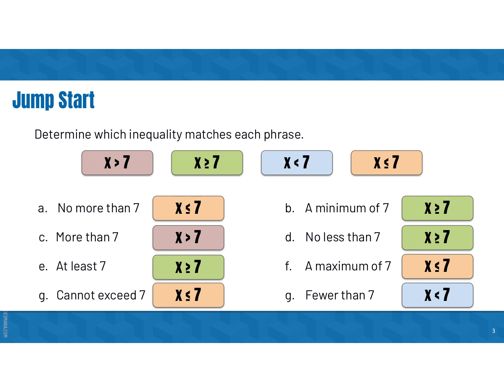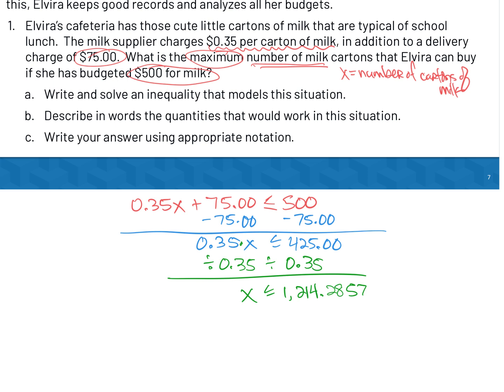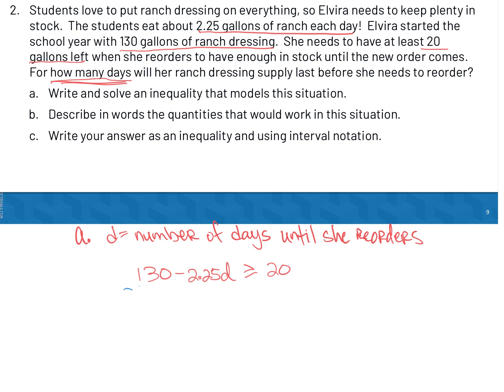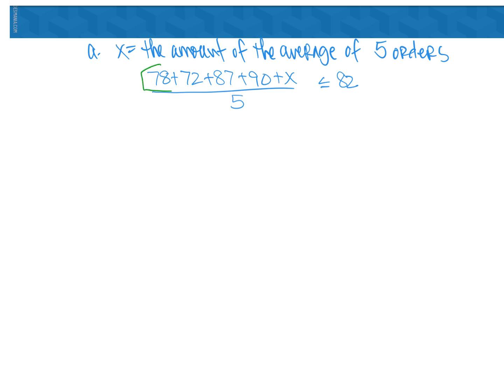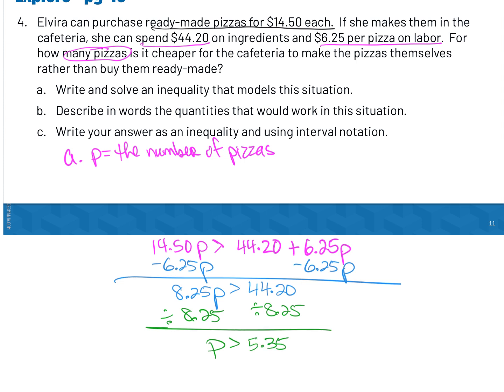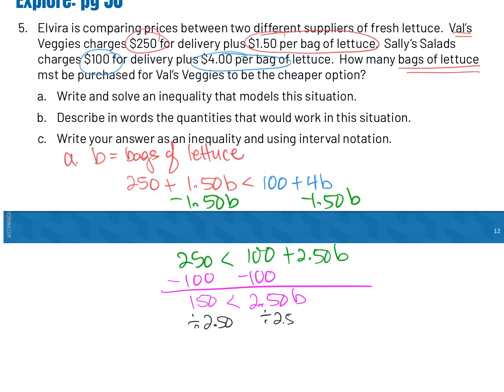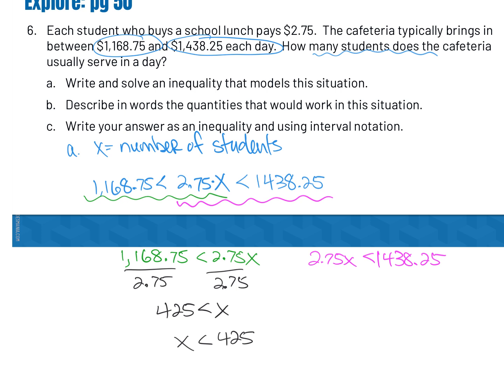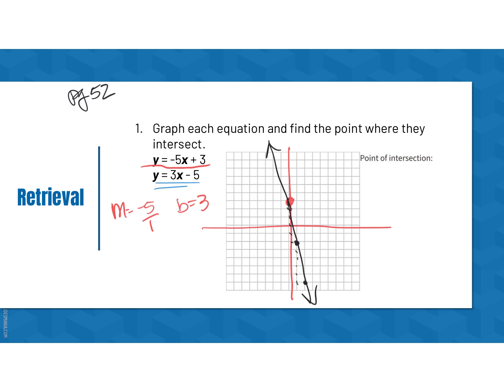Math I 4.5